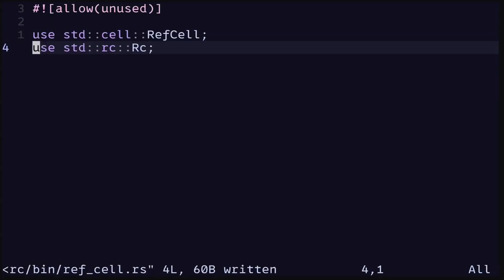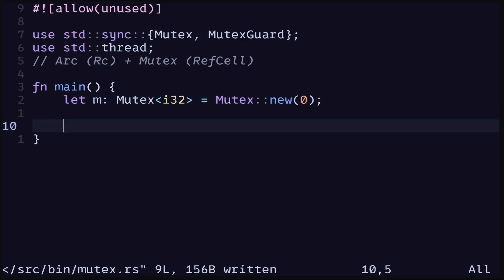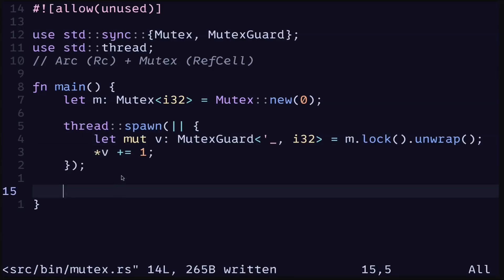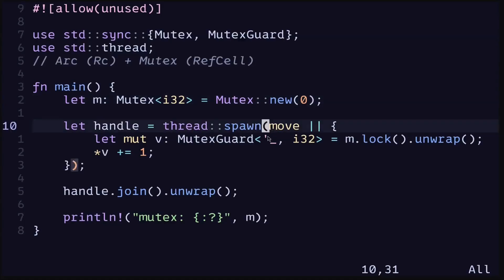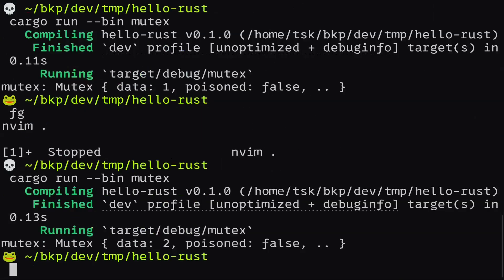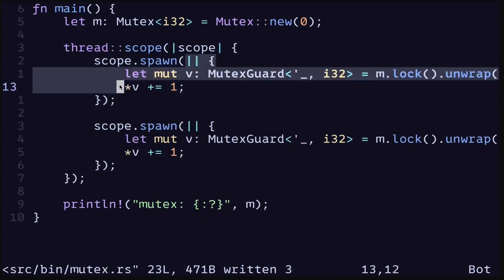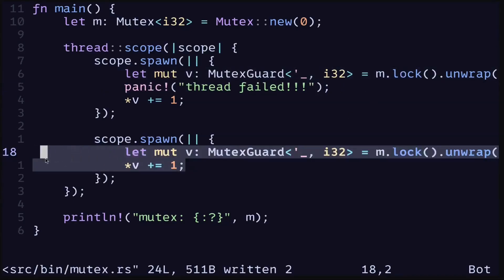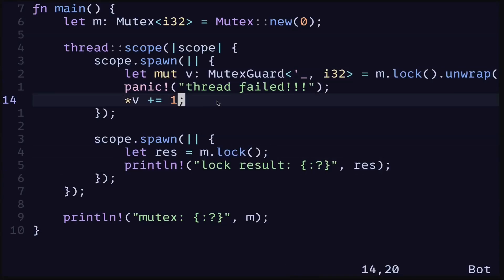Mutex | Learn Rust part 61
Mutex is like a thread safe version of RefCell in Rust

0:00 Intro
4:06 Why is the funciton called lock?
5:08 Why does the lock return a Result?